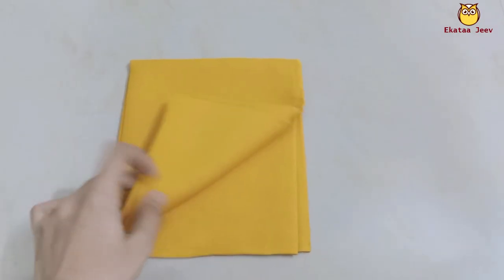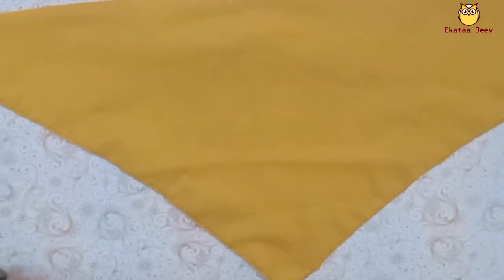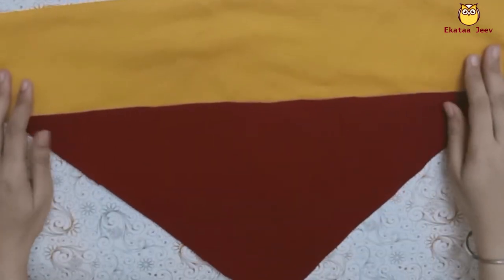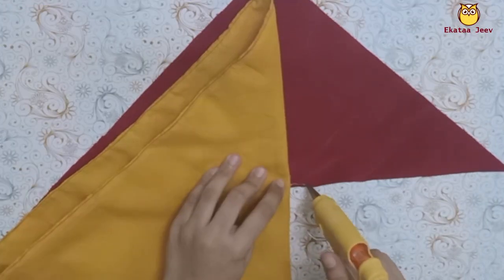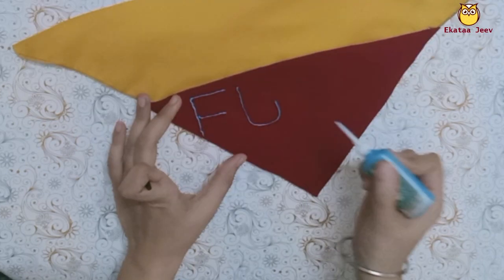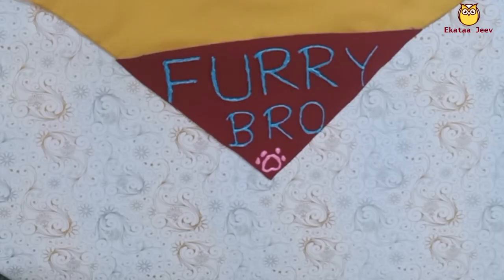DIY Scarf Dog Collar || Ekataa Jeev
DIY Scarf Dog Collar